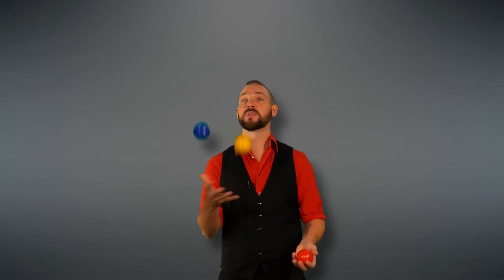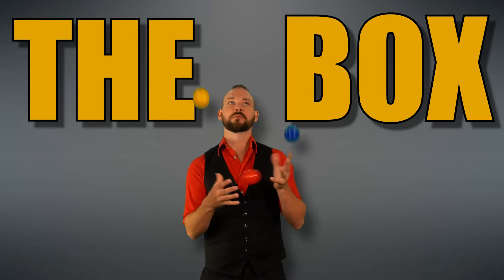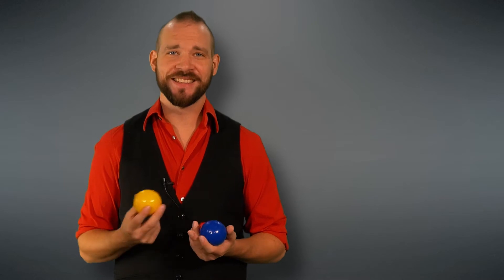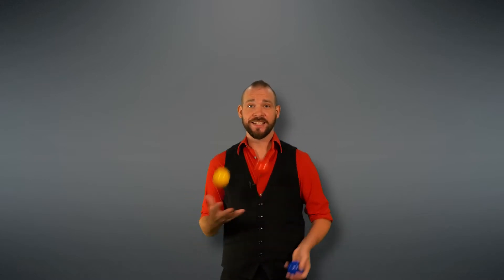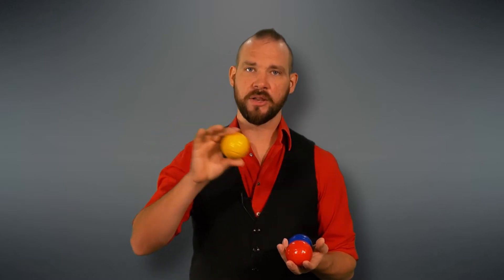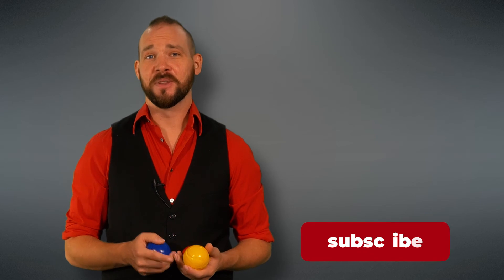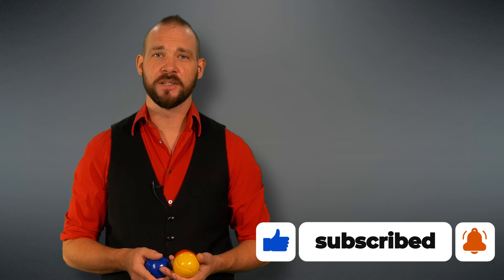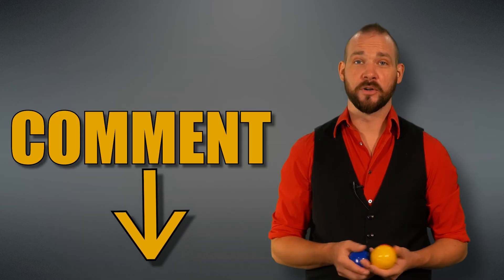Easy 3 ball juggling pattern, The W [Beginners Tutorial]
In this video, I will teach you a beginner lever juggling pattern called The W. This pattern is easy to learn once you've mastered the 3 ball cascade, and is a building block for a more advanced trick called The BOX, that I will teach in a later tutorial.